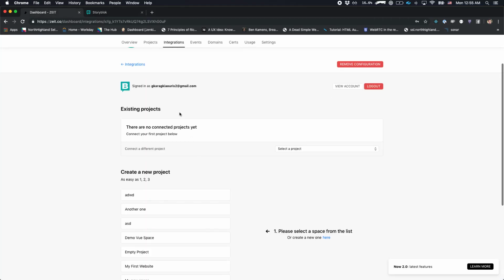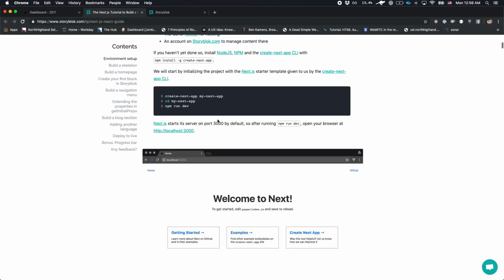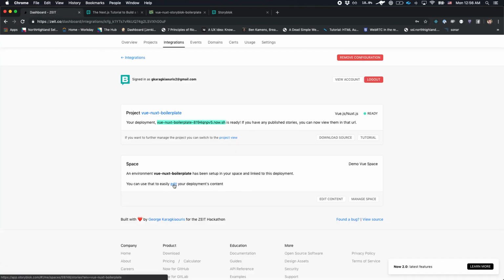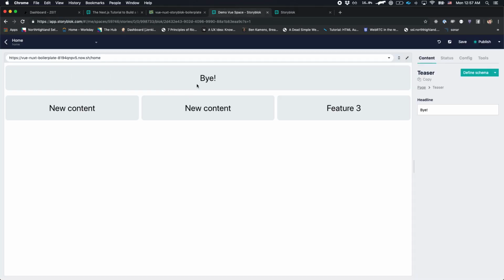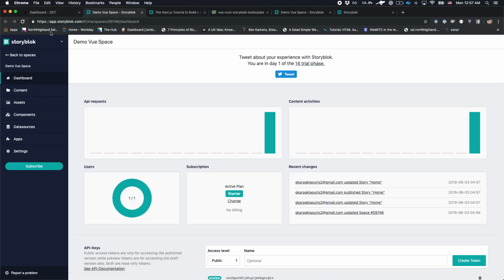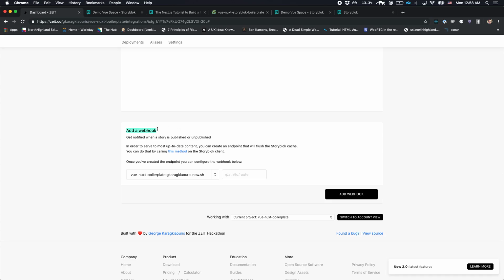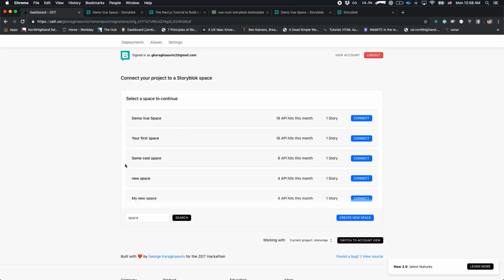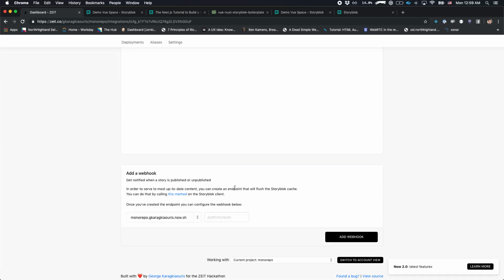Storyblok Integration for ZEIT's Now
A short walkthrough of the Storyblok Integration

Created for the ZEIT Hackathon